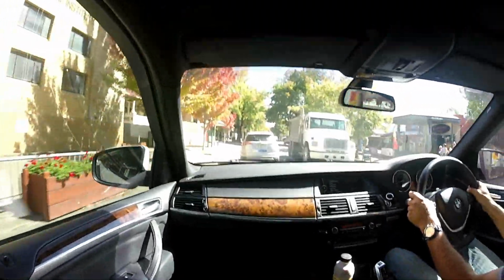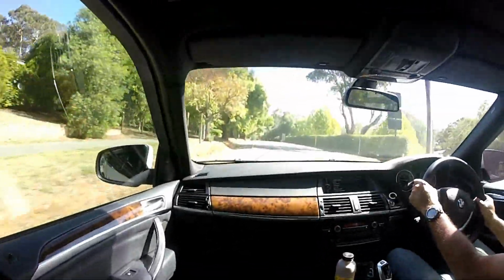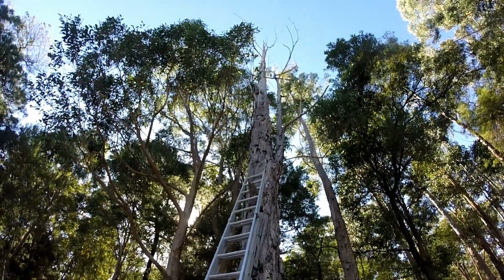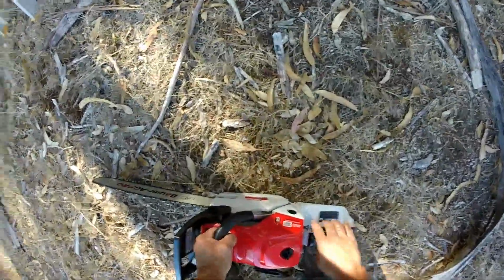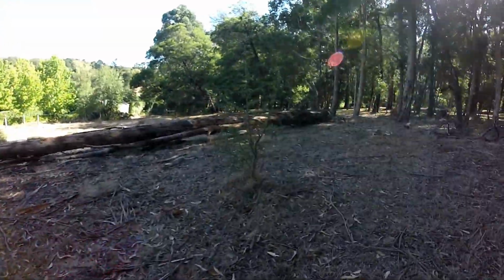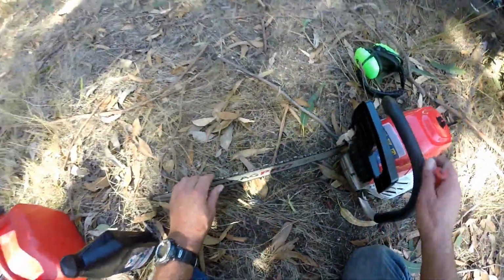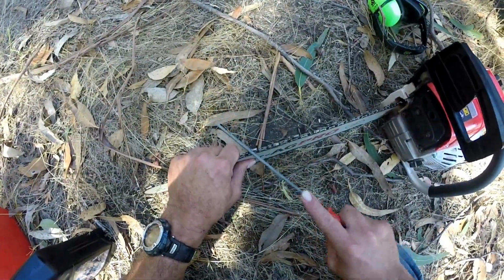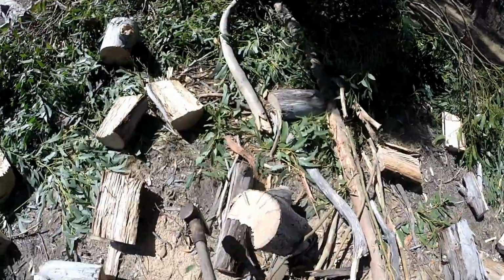BAUMR CHAINSAW ACTION PART 2. TREE FALL ENDS....? HOW!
BAUMR CHAINSAW ACTION PART 2.
TREE FALL ENDS. ? HOW!

Step by step guide to cutting down a tree.

What to do before and after.

Hard Yakka.
Be careful, Chainsaws are dangerous!